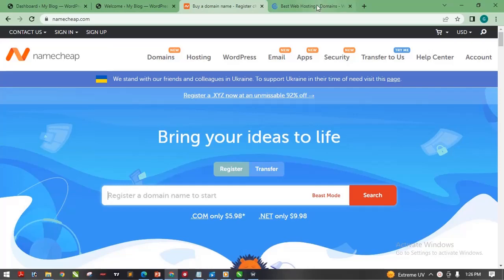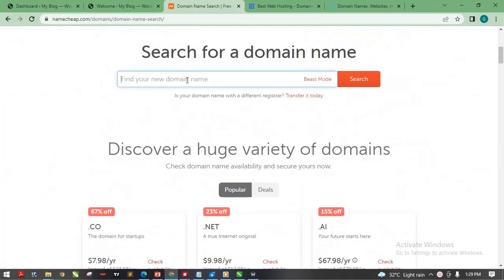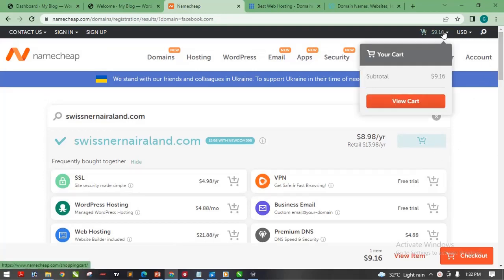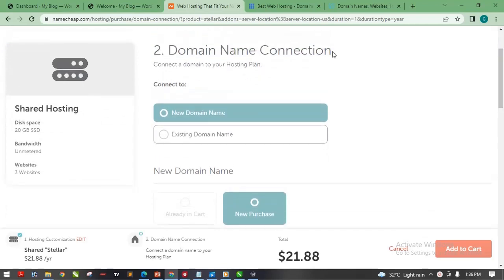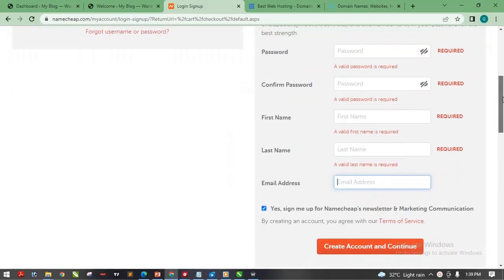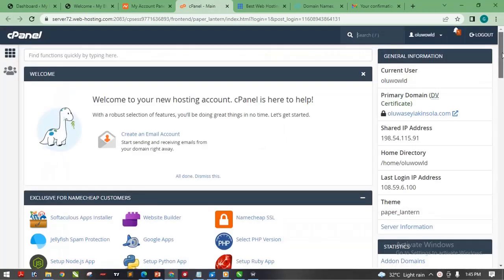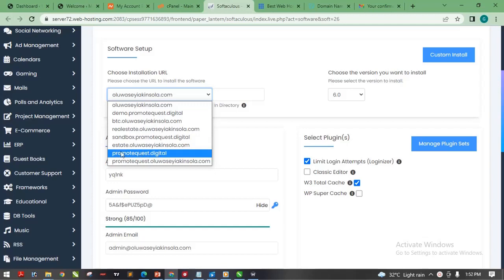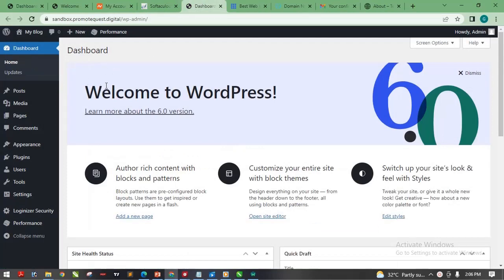Purchase Hosting and Domain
In this video, you will learn how to purchase a hosting and a domain. Install WordPress using Cpanel